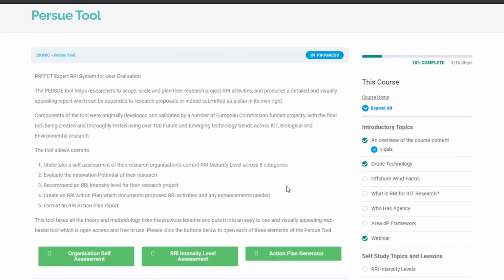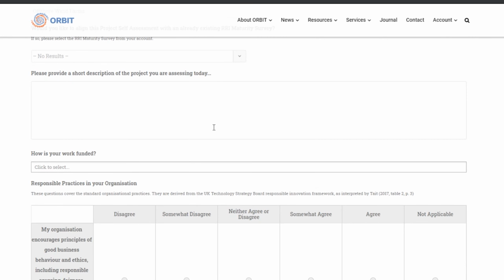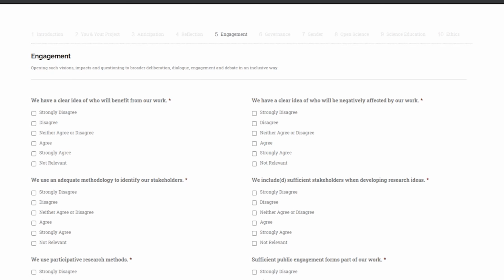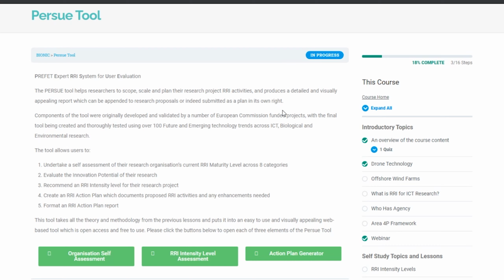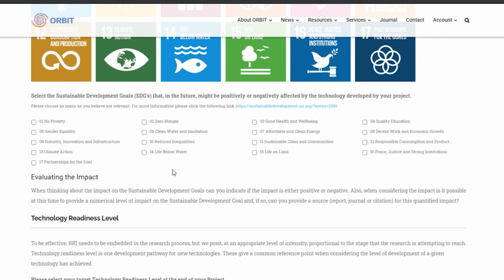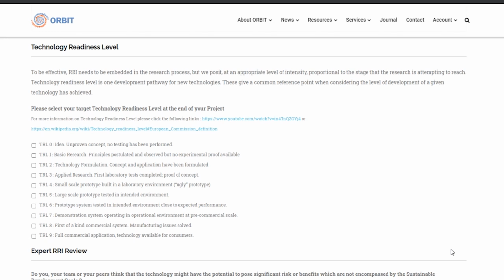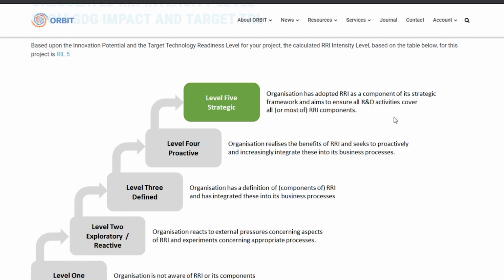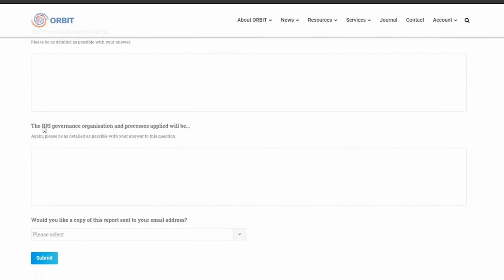An Introduction to the ORBIT Self Assessment Tool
ORBIT SELF ASSESSMENT TOOL

This tool is used to determine the level to which you are aligned with principles and practices of responsible research and innovation. You can log into your account and change your responses at any time. You can delete your responses and you can fill in more than one survey, for example to compare different projects.

ORBIT RRI MATURITY ASSESSMENT

This tool draws on a wide range of sources and rich discourse around RRI to provide the foundation of a system that can specifically address the needs of its user base. The RRI maturity model it produces set out to synthesise different perspectives on RRI with a view to providing an overarching perspective on the level of RRI maturity across projects or organisations

ORBIT RRI ACTION PLAN

The RRI Action Plan takes results from your Organisational Self Assessment Tool and references the most recent from your RRI Maturity Assessments. We then check your organisations self-assessment results against the questions answered during your Maturity Assessment and create a list of questions for you to address regarding your project.